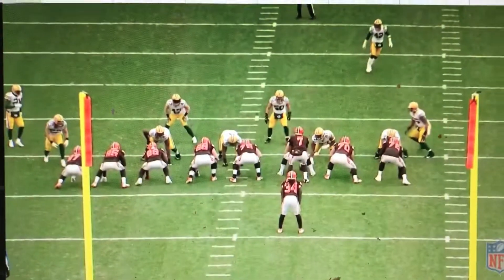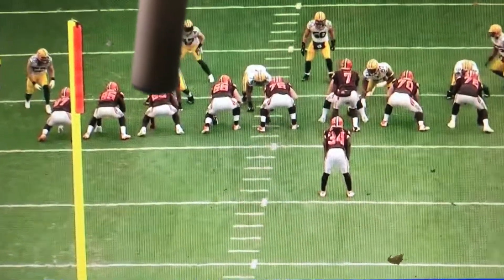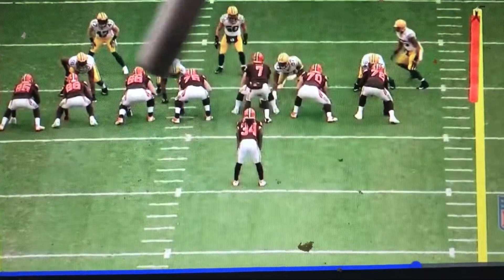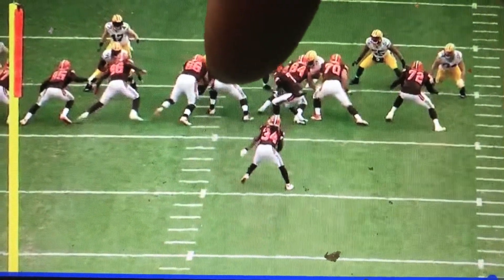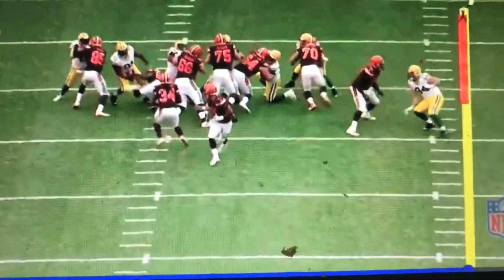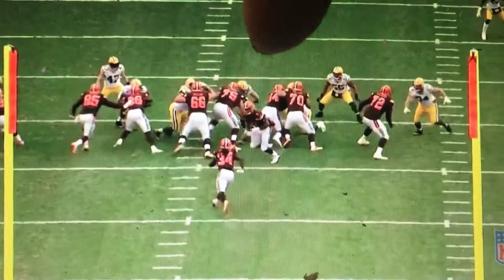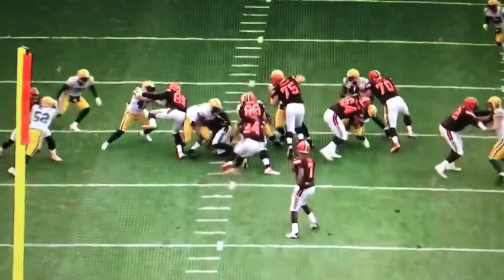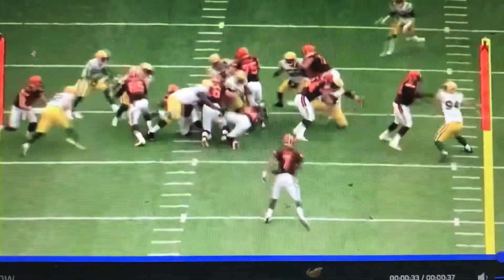What I See Packer D vs Browns O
Browns 3rd and 1